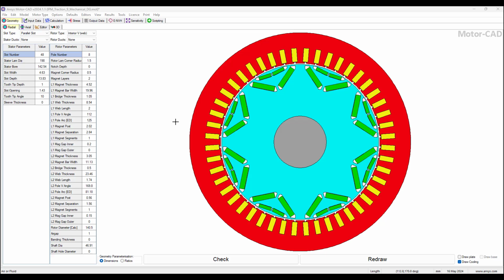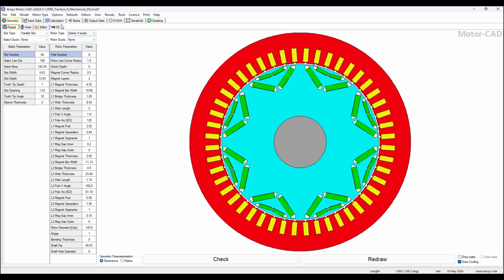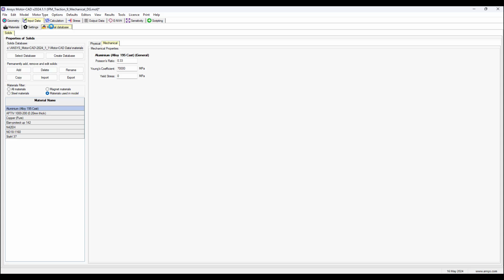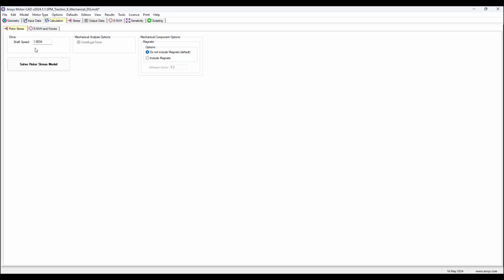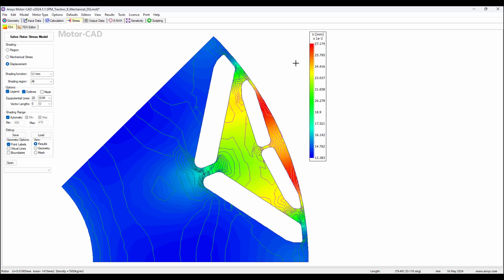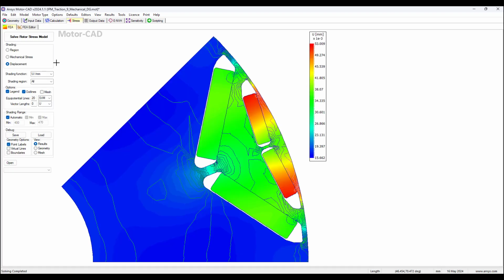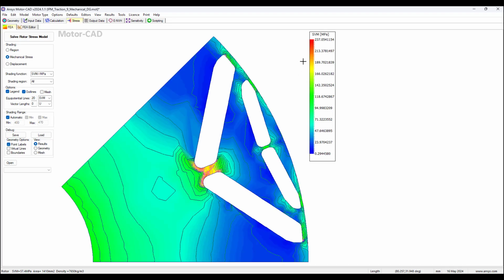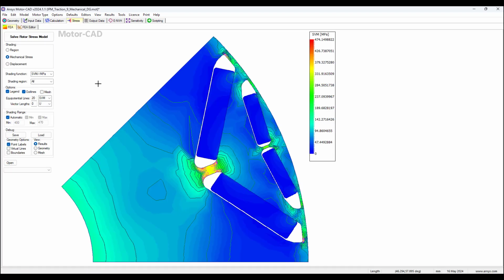Ansys Motor-CAD: Mechanical Rotor Stress and Displacement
Hello, Motor Fans:

In this video I discuss how to use the Mechanical physics module in Ansys Motor-CAD to analyze Rotor Stresses and Displacement by performing rotor endurance tests. Results from not including magnets and including magnets are compared.

Regards,
Dr. David A. Giglio, PE
Ozen Engineering Inc.